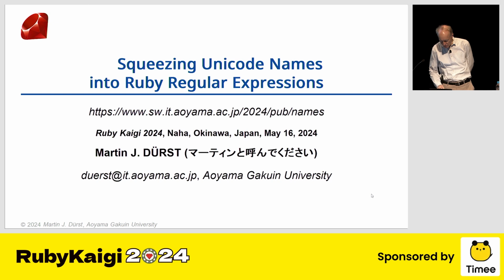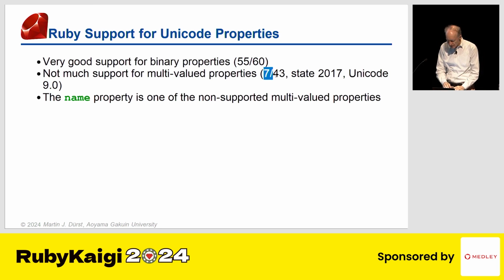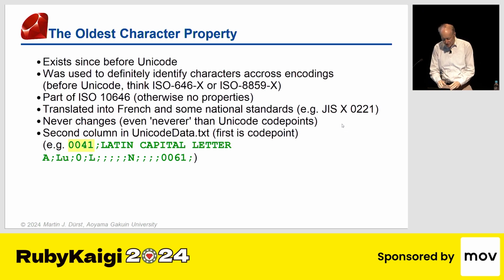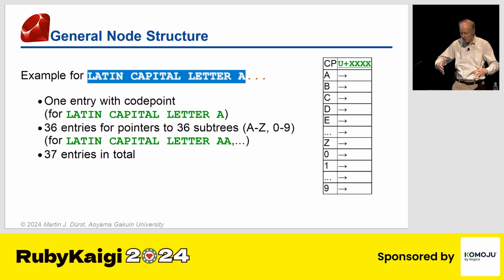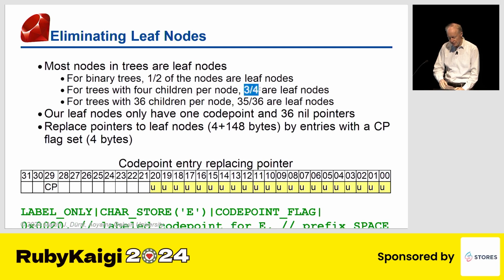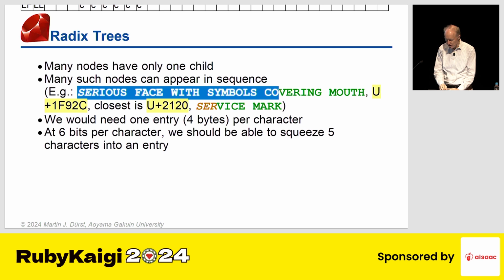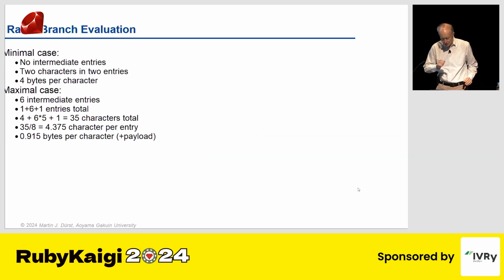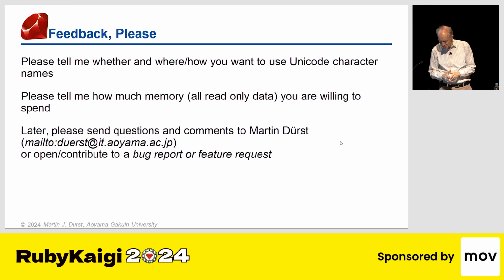[EN] Squeezing Unicode Names into Ruby Regular Expressions / Martin J. Dürst